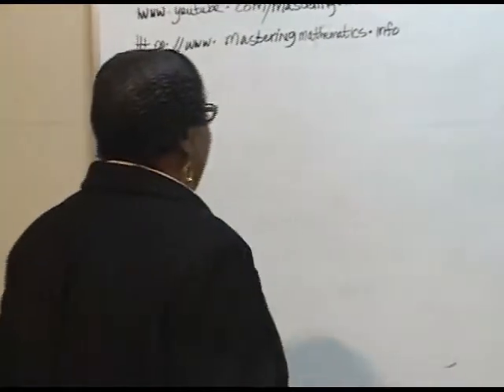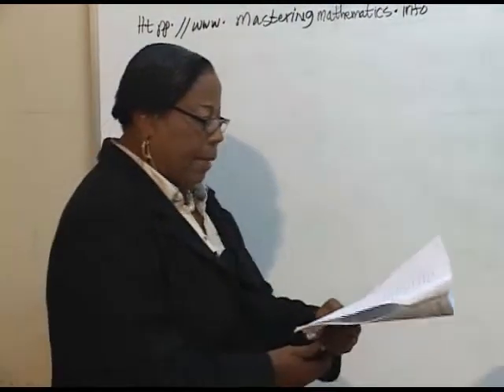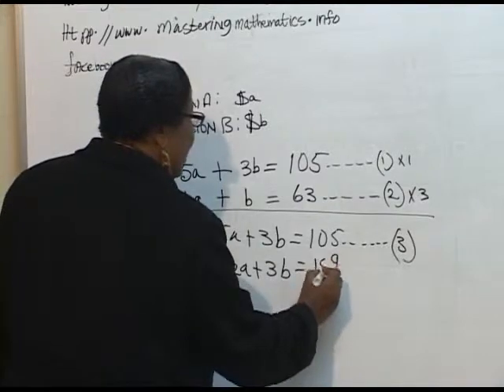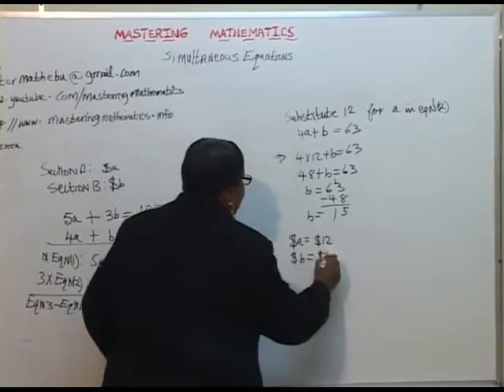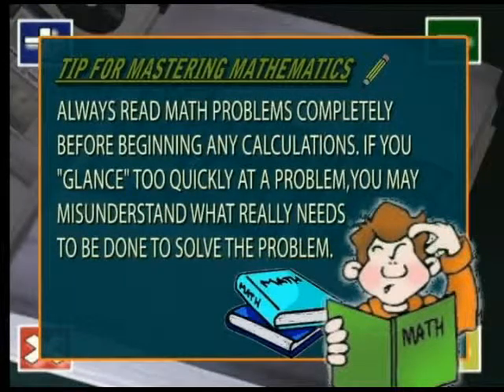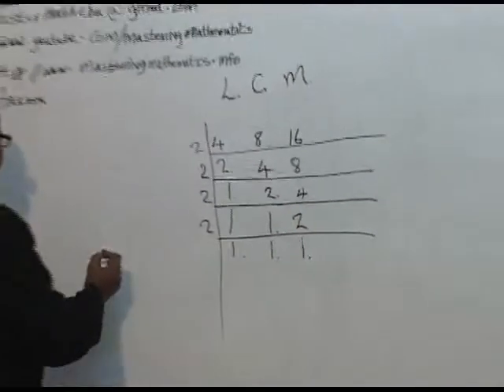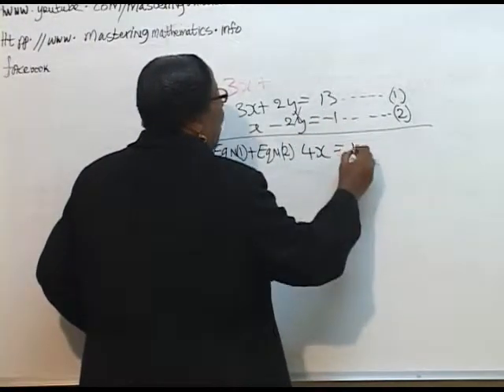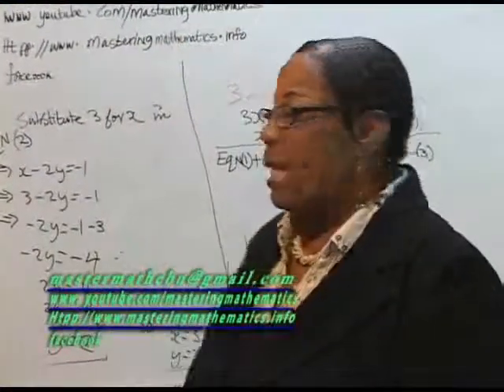episode 14season 2012 - SIMULTANEOUS EQUATIONS